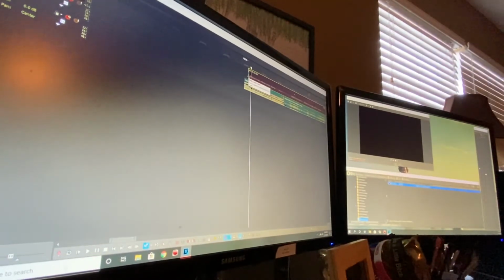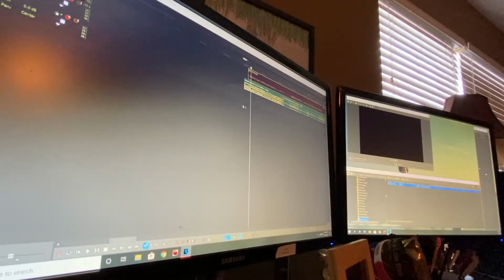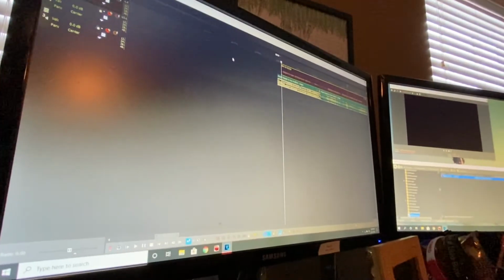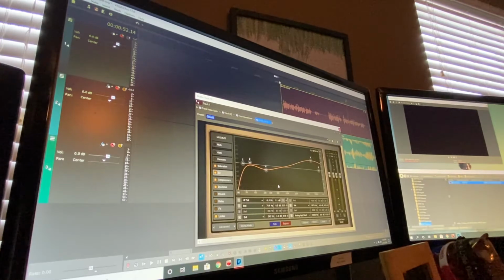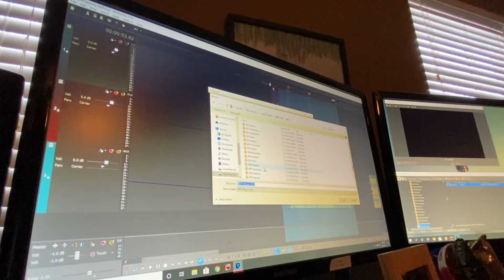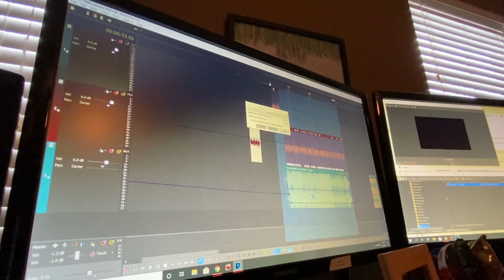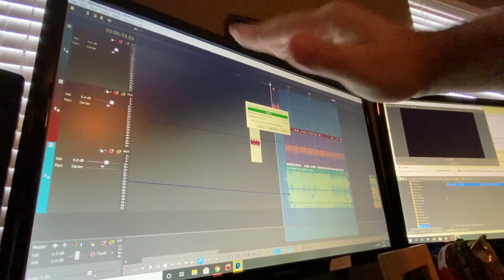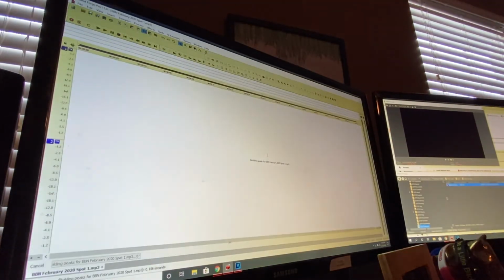Audio Production 101 - How I Produce a Simple Audio/Radio Ad :: AskJMVO Ep 6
I’ve been asked on several different occasions to show my methodology on producing a basic radio/audio commercial.

After 20+ years of producing content for radio, tv, podcasts and such, I still think I could always learn more. It takes time to develop an ear for production!

I have a firm belief that the current paradigm of the voiceover industry will require a massive skill set in being able to produce audio.

In this case, I’m producing a few spots for a longtime client, Bruce Bennett Nissan.

At this point in the process, my VO track has been recorded and tweaked for post production.

Equipment and software being used:

- VO track recorded with a Sennheiser 416 shotgun mic piped through an Aphex Channel preamp

- I use Sound Forge as the software to record and IZotope Nectar 2 for overall processing and tweaking

- I edit using Vegas Pro

Got a question? He's voiced well over 1000 scripts for clients who include the likes of Coca-Cola, Jose Cuervo, and Home Depot. He's produced hundreds of script-less unposed videos for hundreds of business folk, artists, musicians and speakers.

Jim has also coached hundreds of people from various backgrounds how to do voice overs and is available for coaching that includes demo production packages.